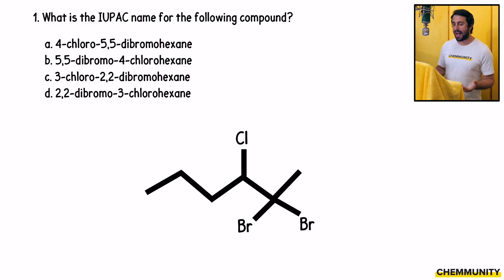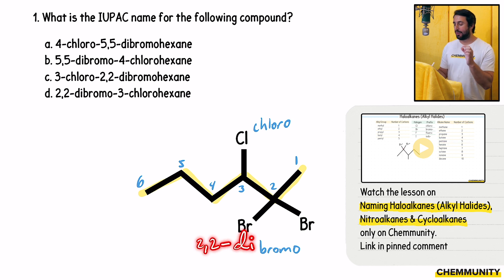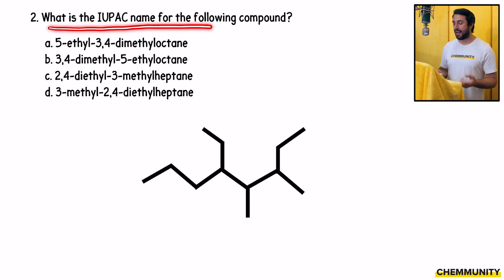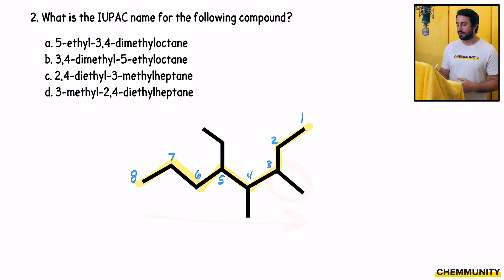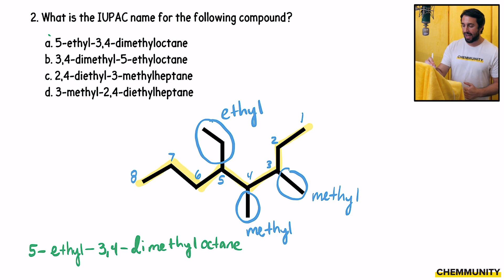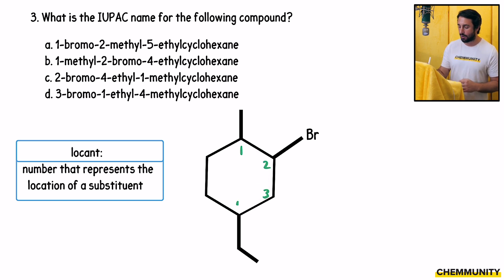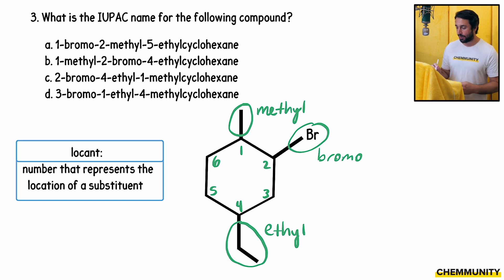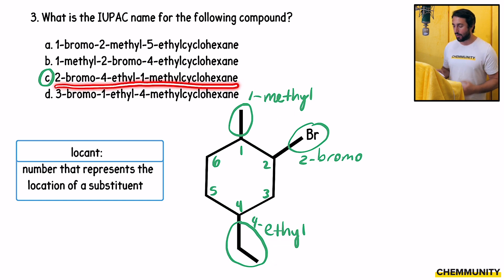Can You Name Each Structure Correctly in My Organic Chemistry 1 Nomenclature Exam?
This practice exam will test your IUPAC nomenclature skills on alkanes, alkenes, alkynes, alkyl halides, alcohols and more!

Make sure to take the Organic Chemistry 1 Nomenclature Practice Exam Here First